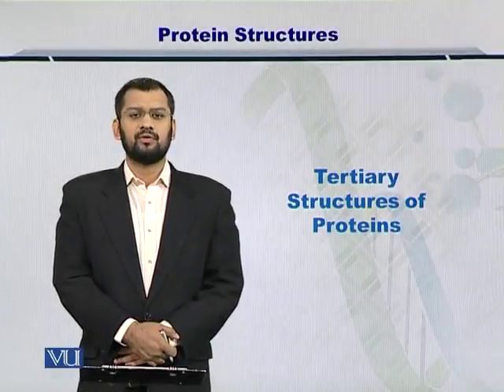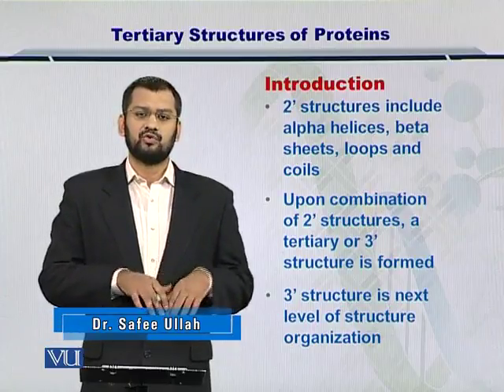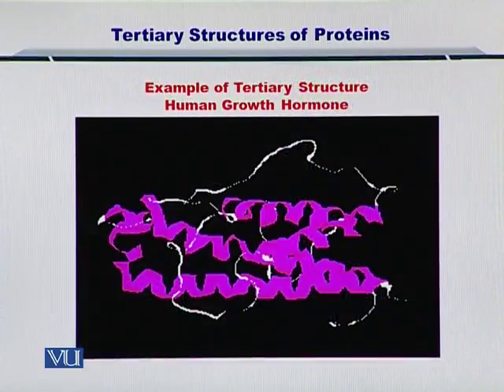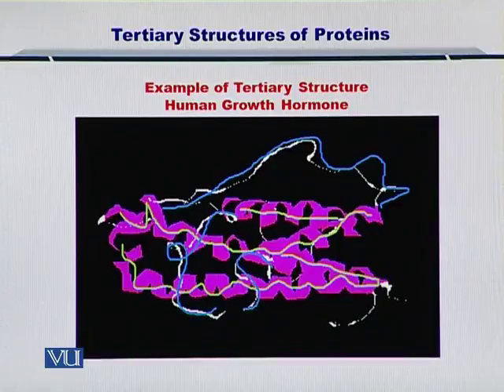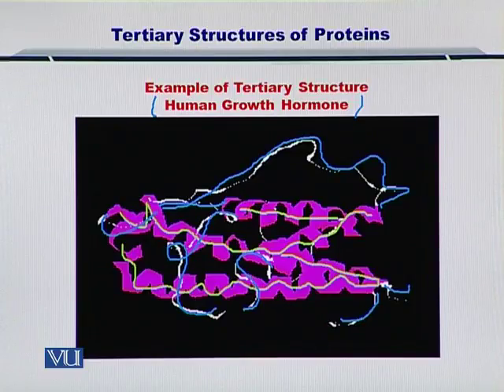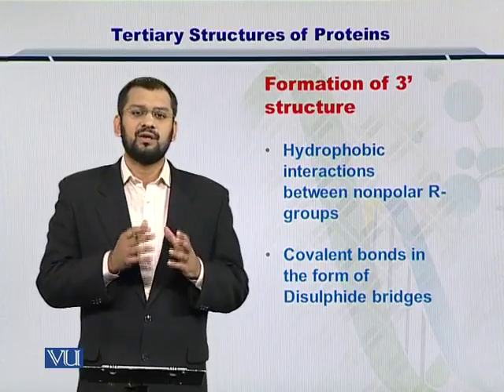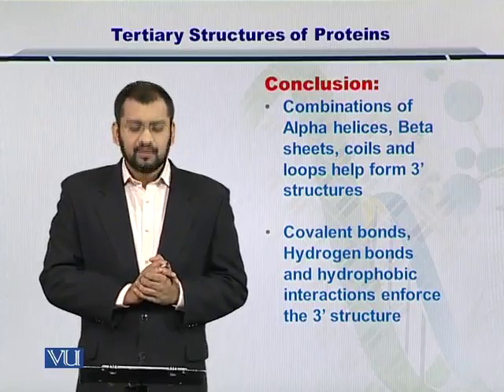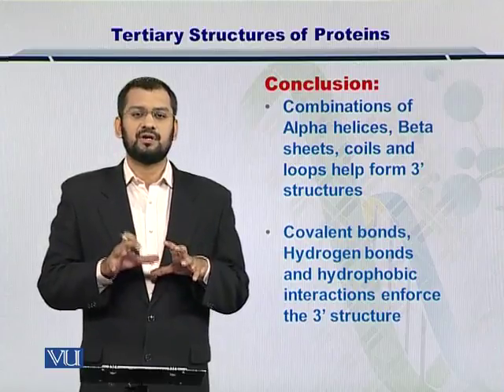Topic 172 (BIF401 - Bioinformatics I)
Course Code: BIF401
Course Name: Bioinformatics I
Instructor: Dr. Safee Ullah
Topic: Tertiary Structures of Proteins